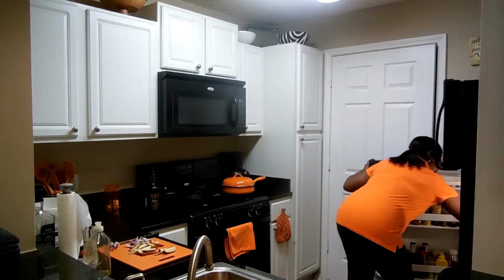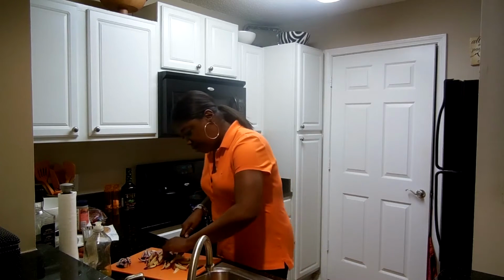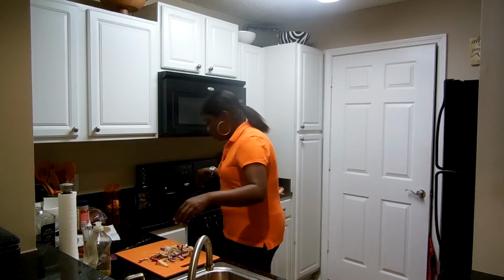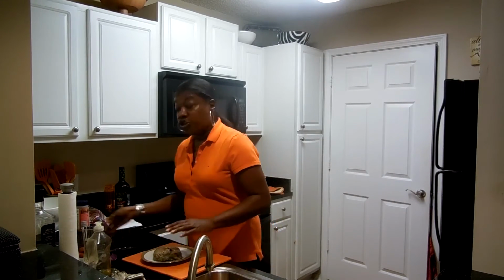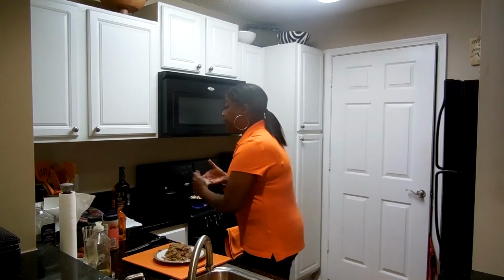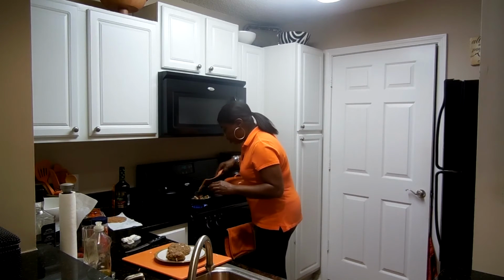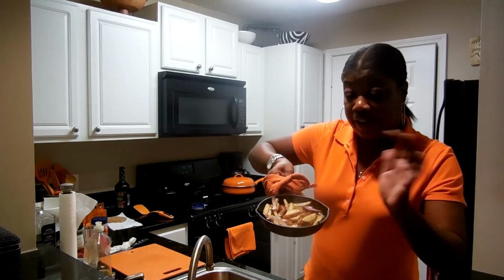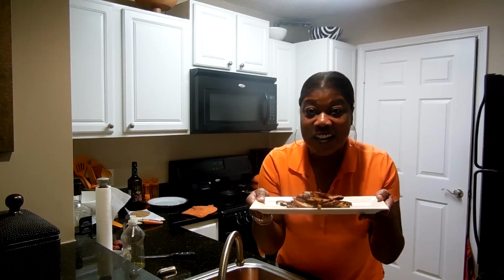Lindalovefood Healthy Hash Browns